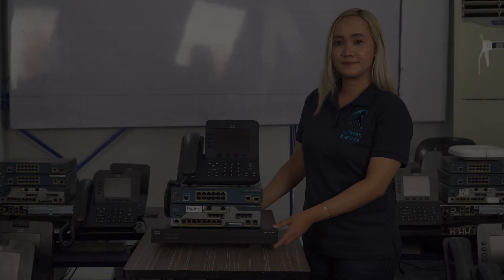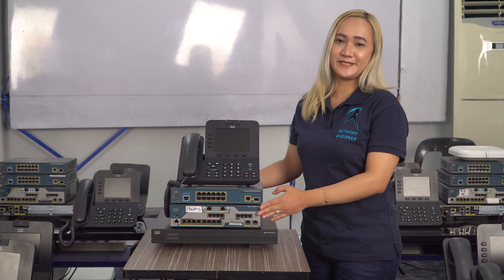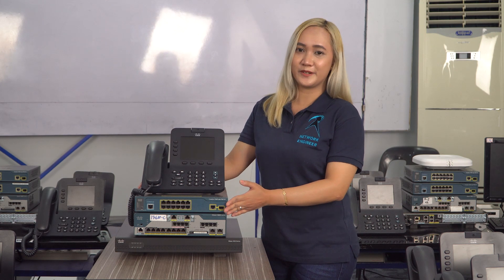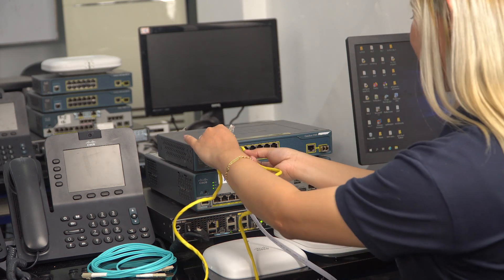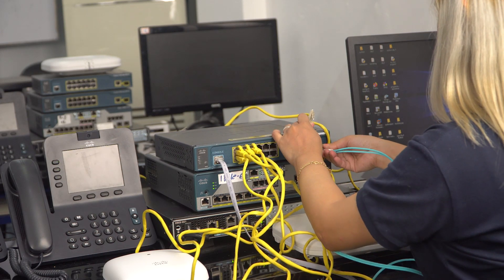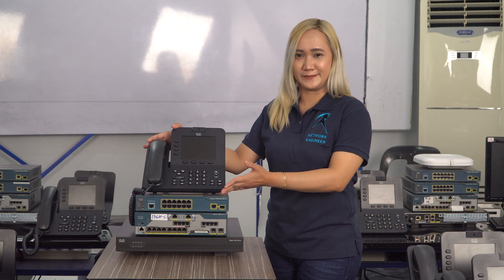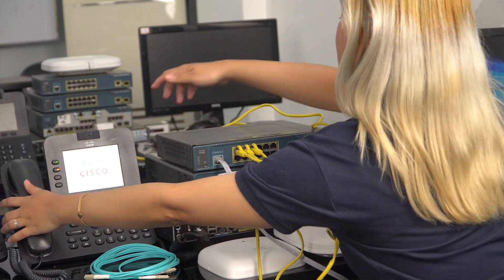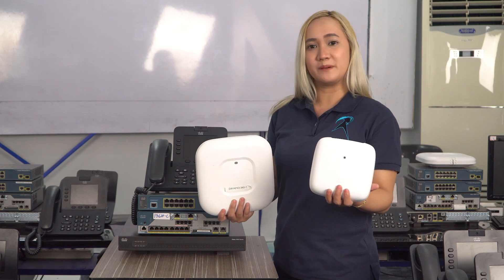CCNA Day1 Intro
Invest in yourself. Invest in your skills. Become a Rivan Trained Network Engineer this 2021. 5 Days of Intense, yet fun learning Experience using the latest network devices - Get Full hands-on skills on  VoIP, Wireless controllers, Software Definded Networking, 3850 and 4331 Linux Routers, network Cyber Security only at the Rivan Institute, responsible for training thousands of working IT professionals here and overseas for over 20 years.

Become one of us this new year. Be part of the elite group of Network, system and Cyber security professionals that are our graduates.